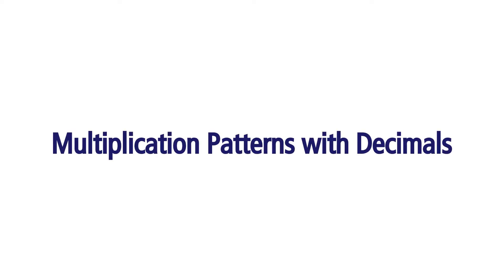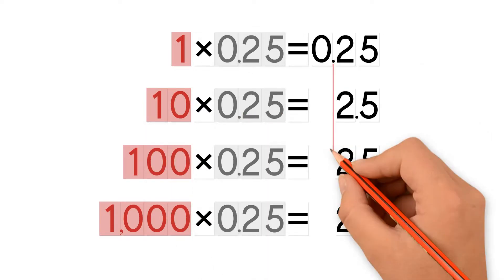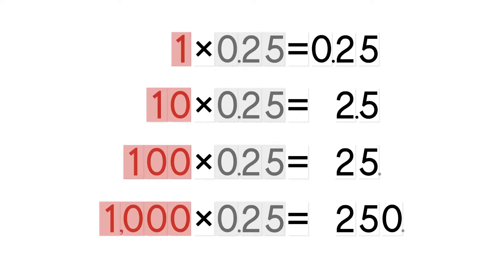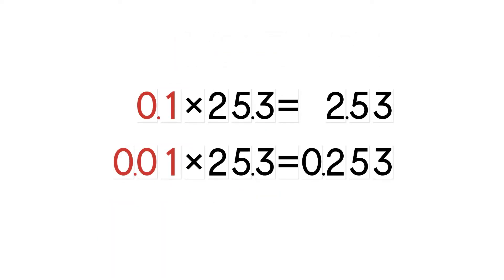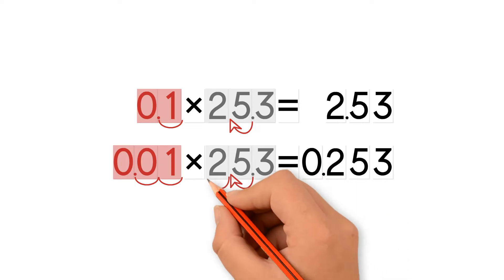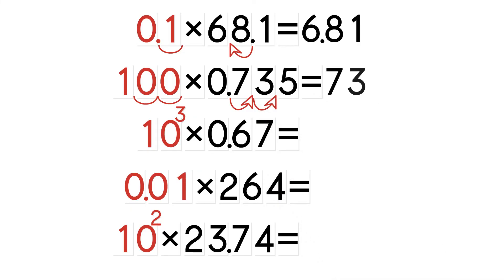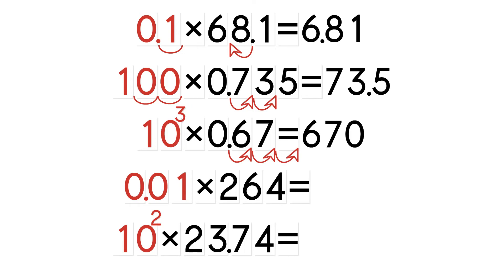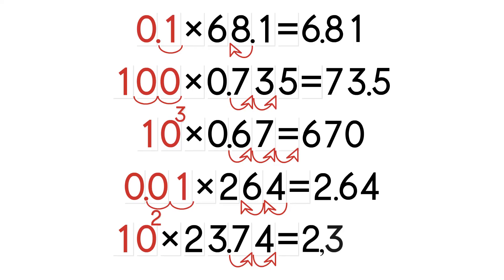Multiplication Patterns with Decimals. Grade 5.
Learn how patterns help you place the decimal point in a product. Grade 5. Lesson 4.1.